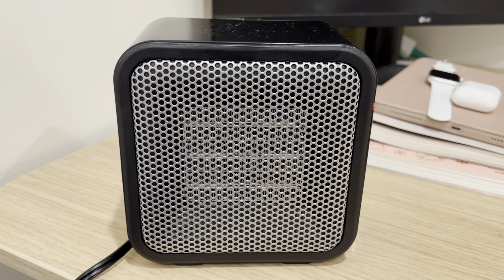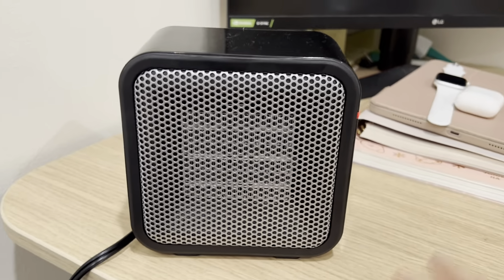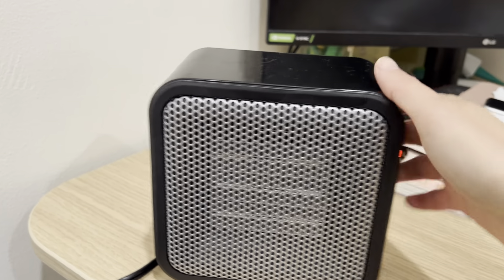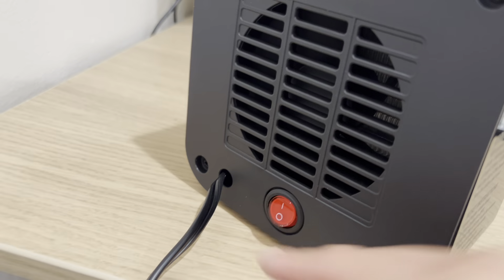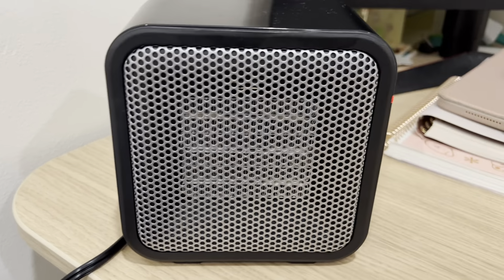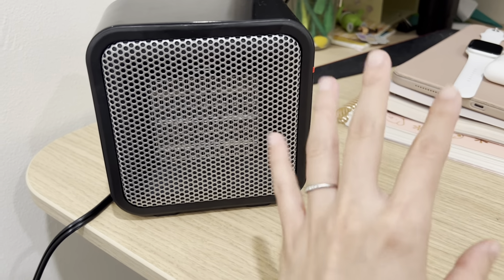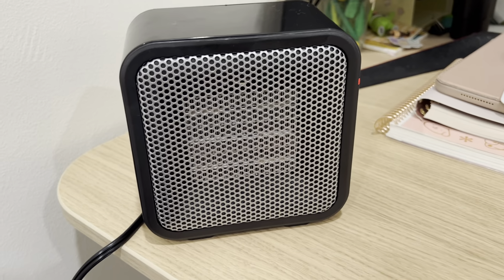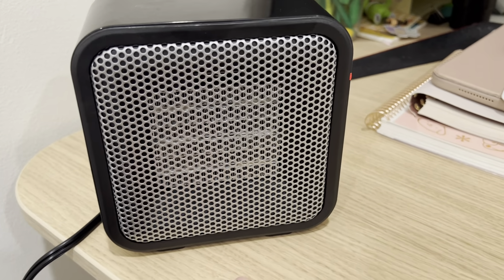Amazon Basics Ceramic Small Space Personal Mini Heater